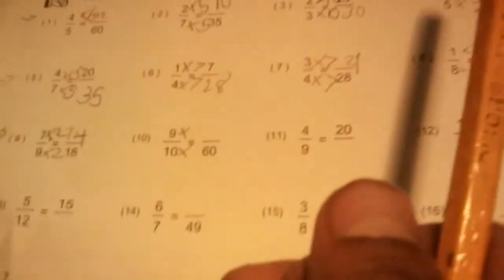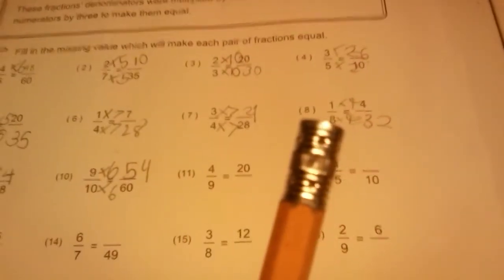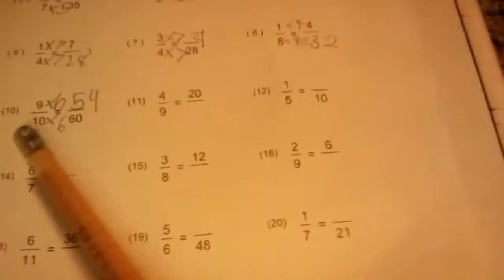Equalizing Fractions)helping on homework need help (watch)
Help on homework
Recommended